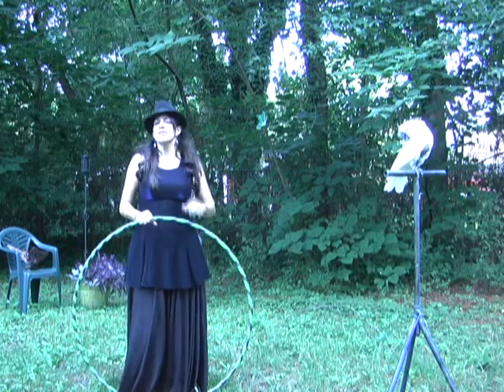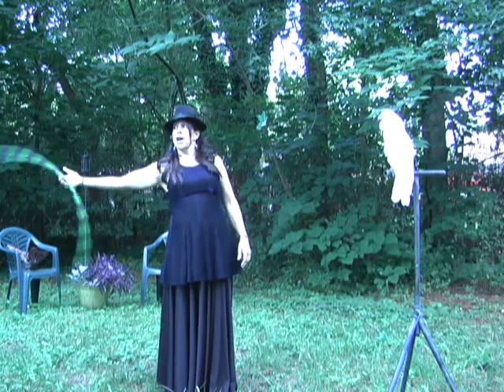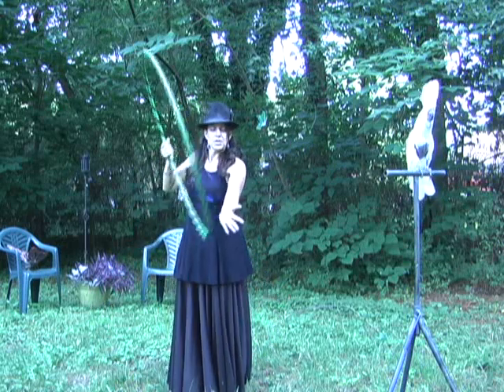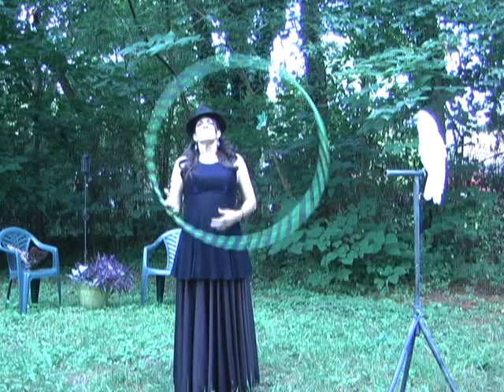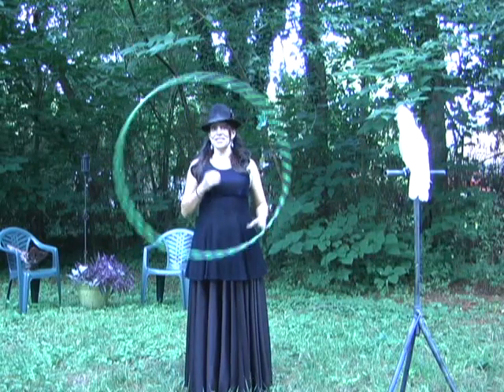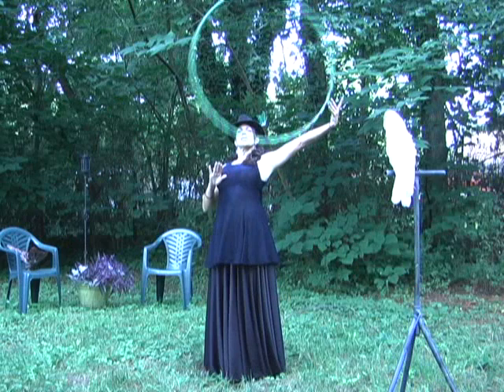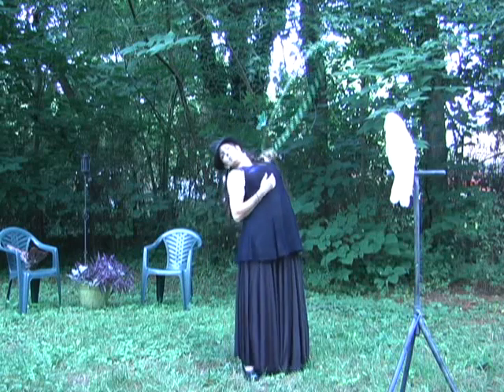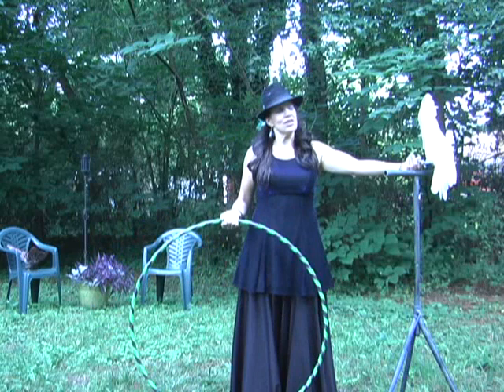Across the Chest Roll Tutorial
Thanks for the first ever Hoopie Award for a Hoop Tutorial. I am grateful. This is a tutorial of the across the chest roll. I've included a few iterations, including side to side and front to back as well as the half chest roll. I make some mistakes and my rolls are not as smooth as I'd like but doing it and framing it in my mind and articulating it all at the same time is hard!  Do as I say, not as I do. Your hoop should not catch air. If it does, you're not relaxed enough. Breathe. Or you're releasing too early. Hang on to the hoop til it touches your forearm, then gently raise your forearm to propel it across the chest.

In this video I am sporting the hat my friend AliCat gave me. Thank you Ali!!! I love it!